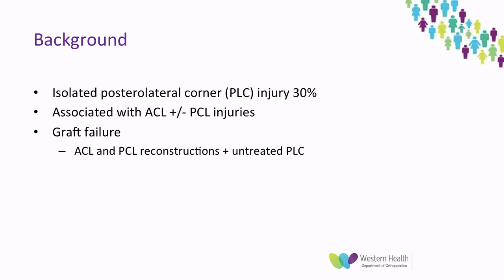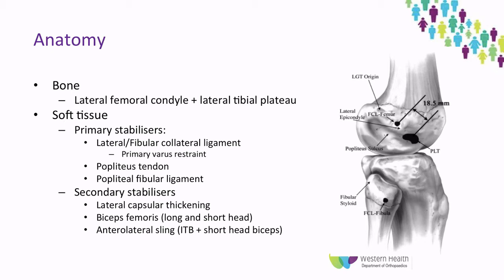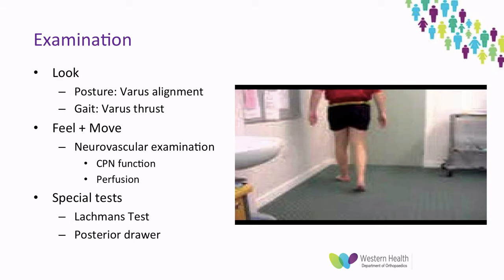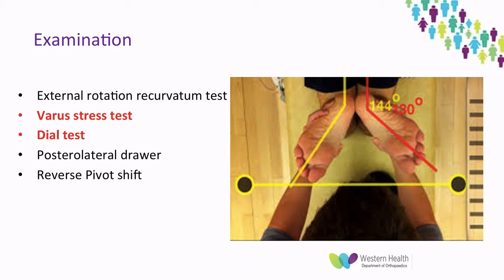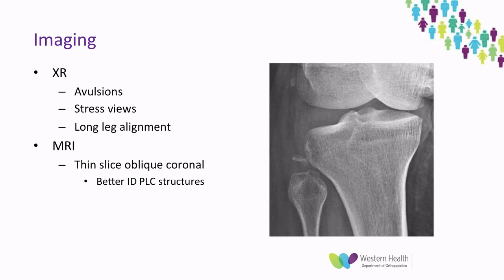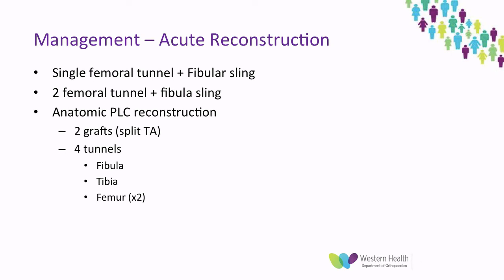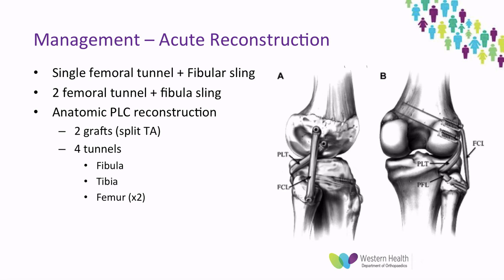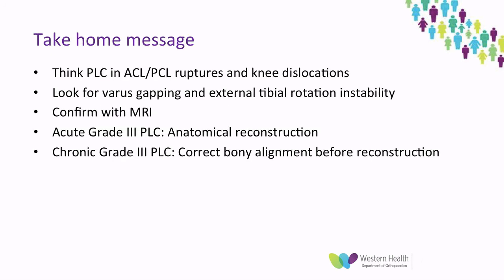Posterolateral Corner Injury of the Knee by Dr Shun Hayasaka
Presentation on Posterolateral Corner Injury of the Knee by Dr Shun Hayasaka at Western Hospital, Melbourne